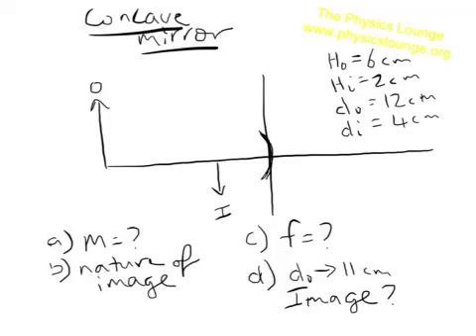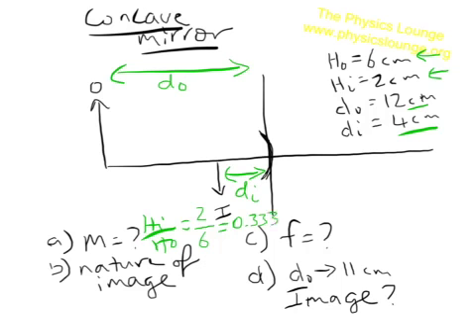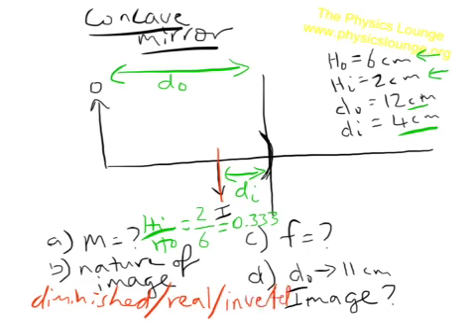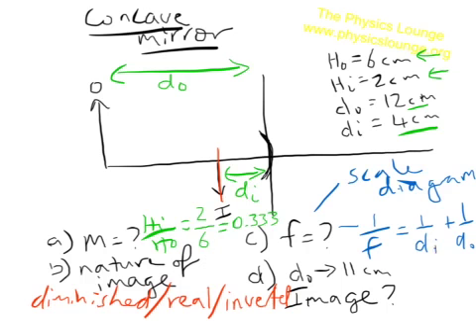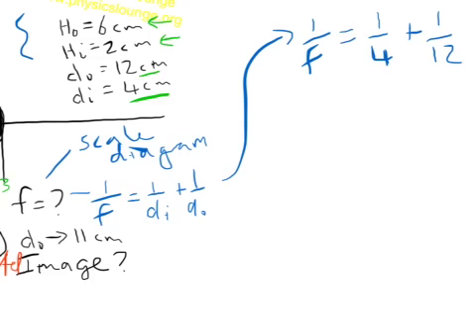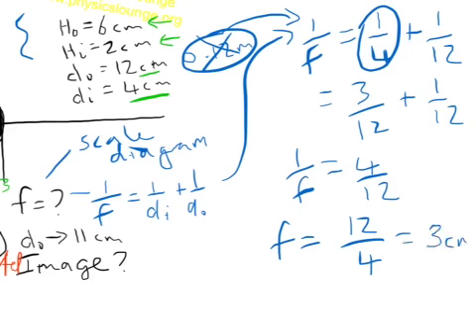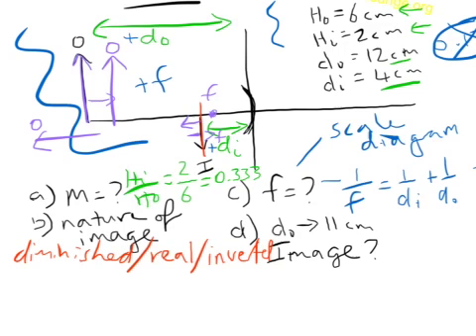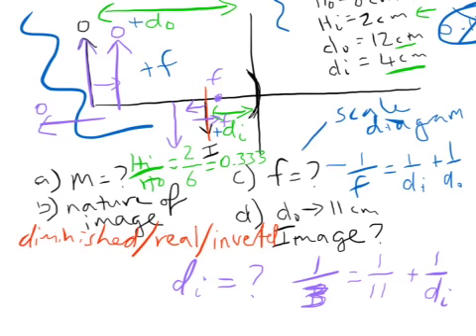Concave mirror example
Worked q and a